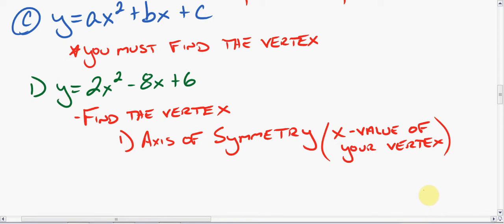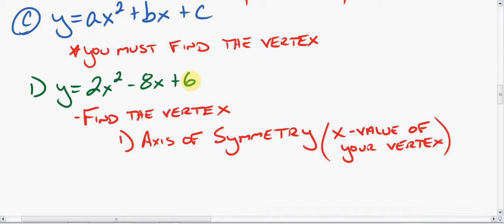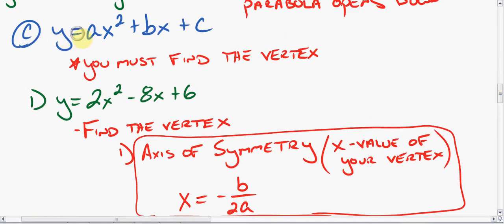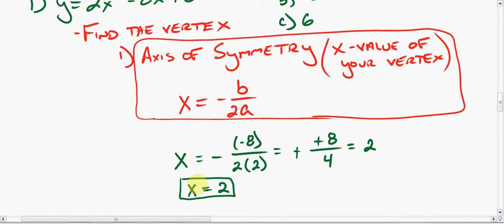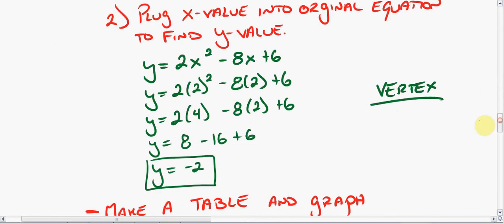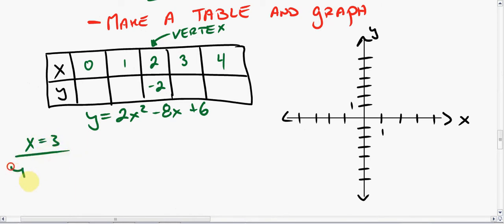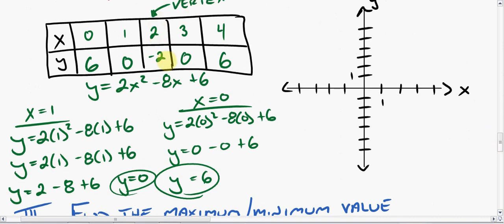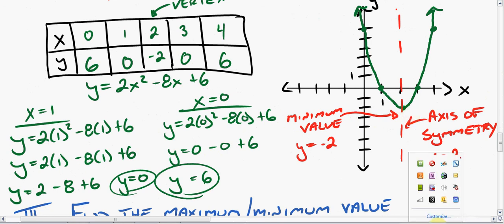AAT - Section 4.1 - Part 4